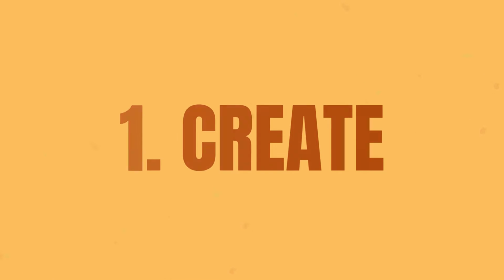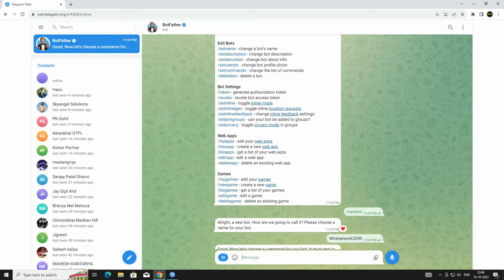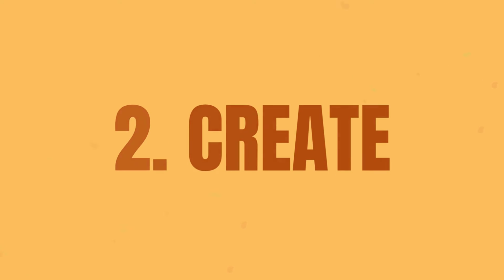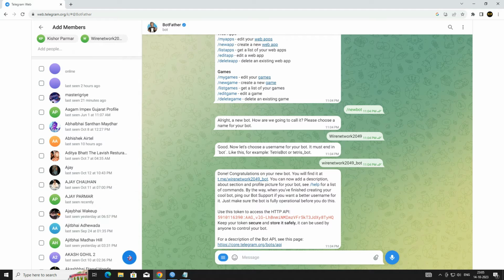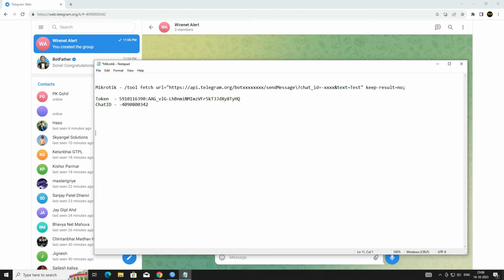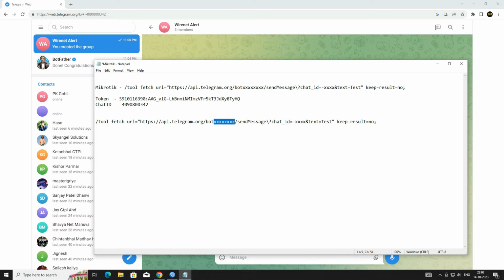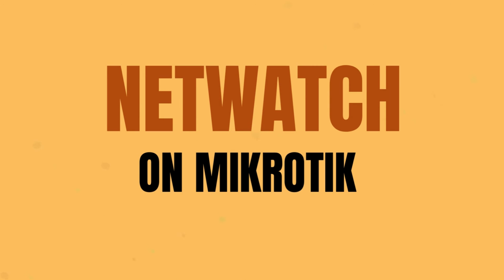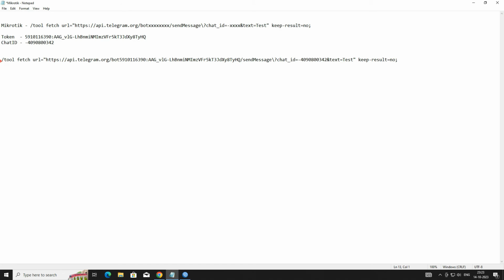MikroTik Netwatch - How to send message to your phone from MikroTik with Telegram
Hello everyone,
You can use MikroTik Netwatch feature with a Telegram bot to receive alerts and notifications about the status of your network devices. today in this video, I will show you how you can set up MikroTik Netwatch with a Telegram bot.

00:00 Introduction
00:19 Create a Telegram Bot
01:32 Create a New Telegram Group
02:36 Create Telegram Bot Script
03:32 Configure MikroTik Netwatch
04:52 Test The Configuration

 How to send messages to your phone when a ping fails